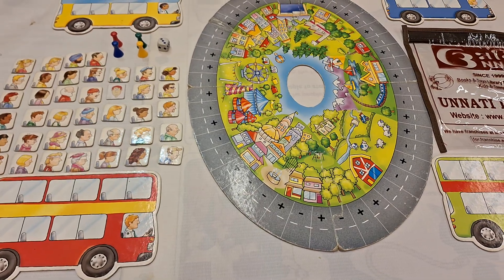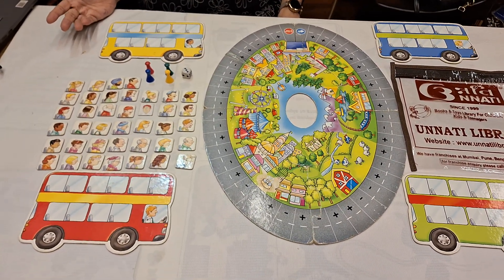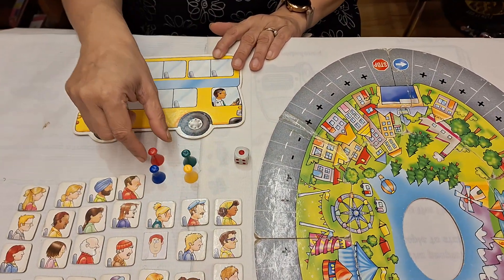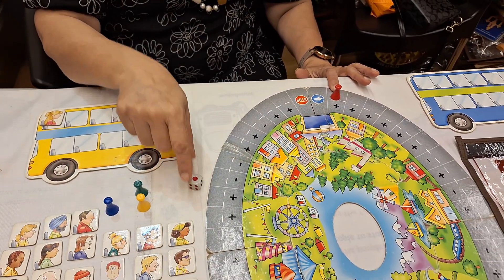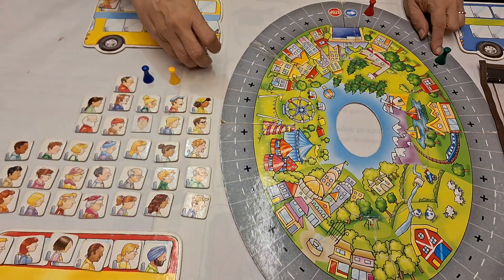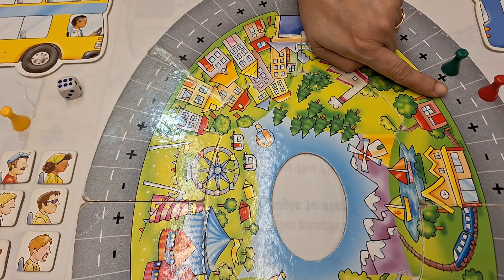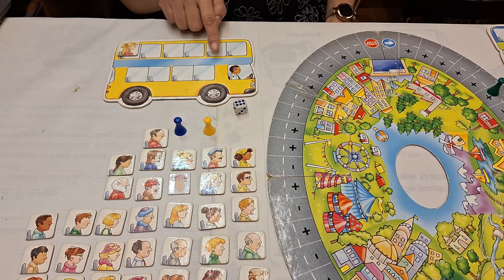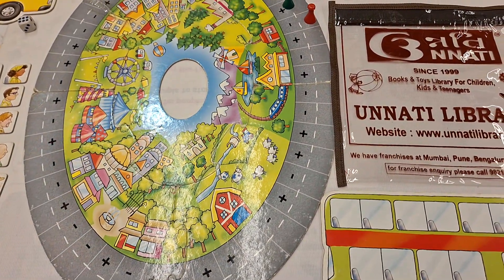Orchid addition game from Unnati Library